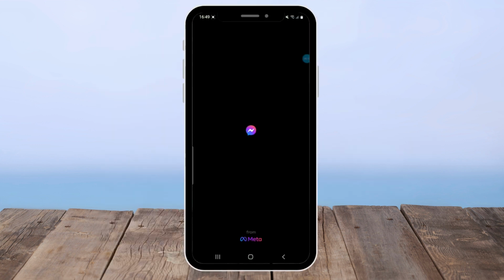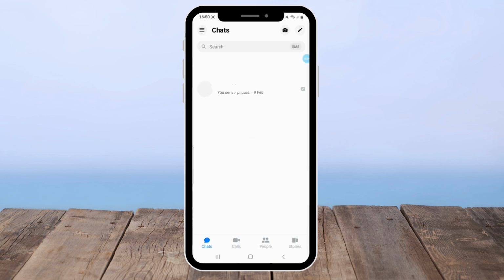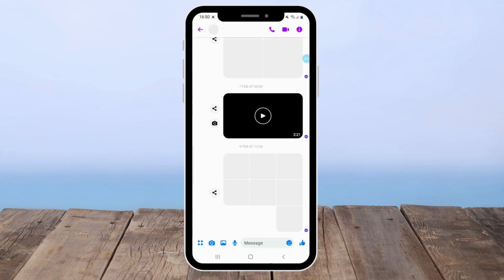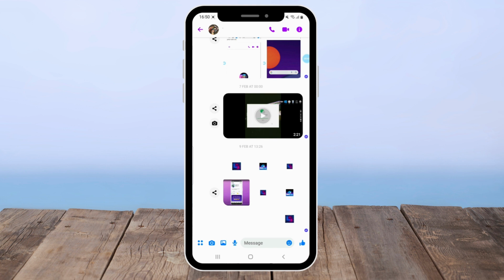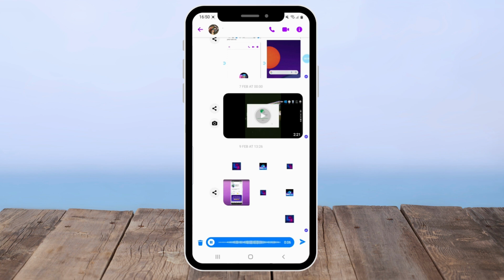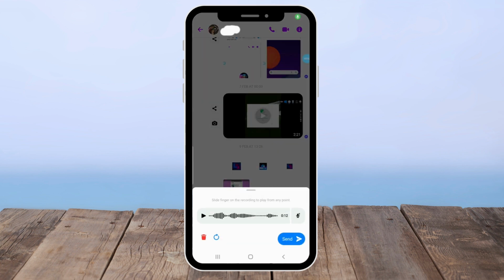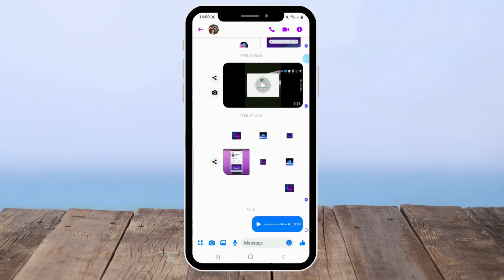How to Send Audio Message on Android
In this tutorial, you will learn how to send audio messages on Android in just a few simple steps. Whether you want to send a quick voice message to a friend or a longer message to a colleague, this tutorial will show you how to do it.

First, you need to open your messaging app on your Android device. Then, select the person you want to send the audio message to and tap on the microphone icon. Record your message and when you're done, tap the send button.

If you want to learn more about sending audio messages on Android, watch this video for a step-by-step tutorial.

00:00 Send Audio Message
00:15 hold the microphone to record
00:30 send audio on android